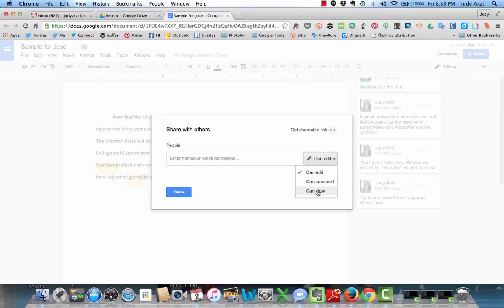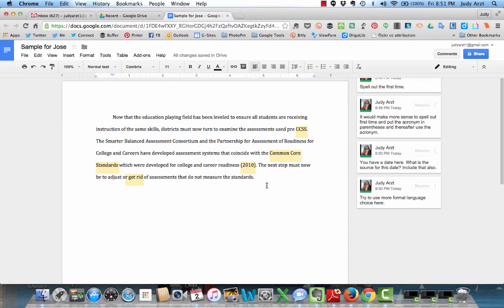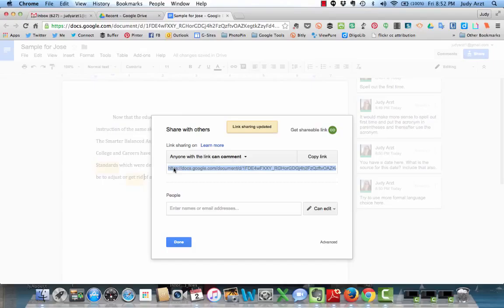JoseExampleAdding Comments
How to access and add comments to Google Document